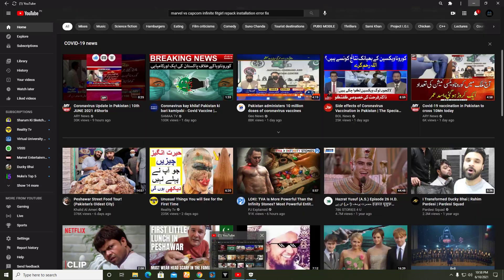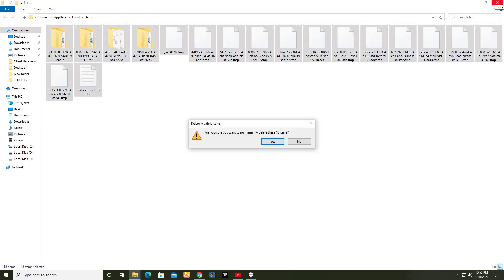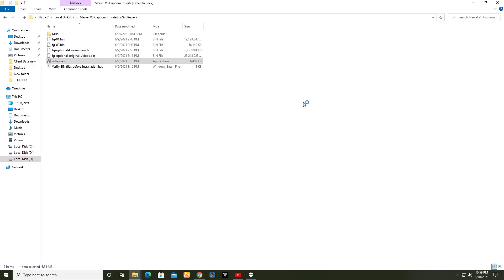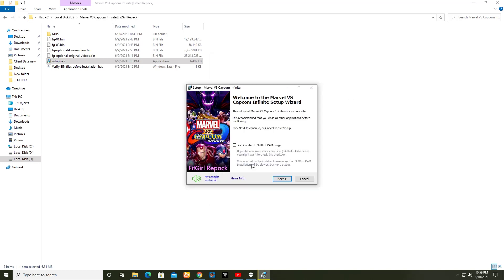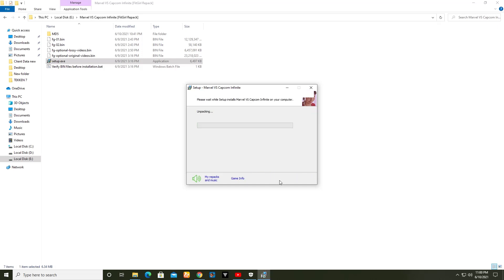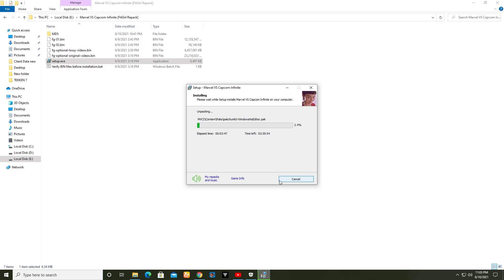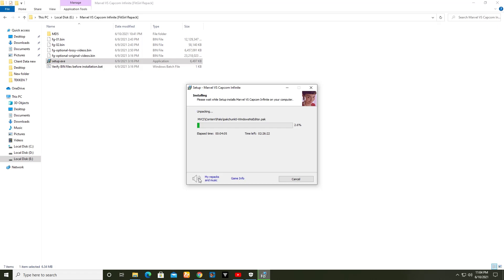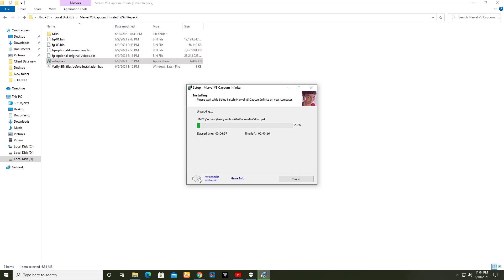How to Fix Fitgirl Repack ISOdone.dll Error 100% working video!!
I will make videos on public demand which game error you want to me fix let me know.